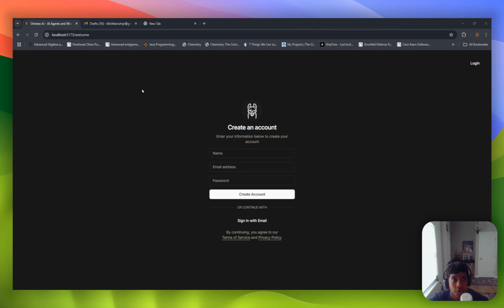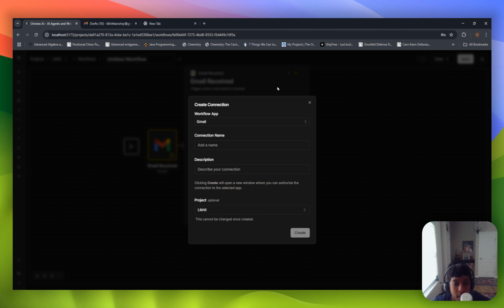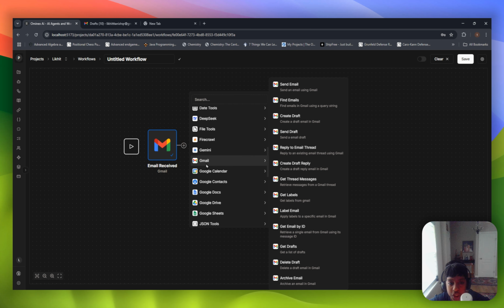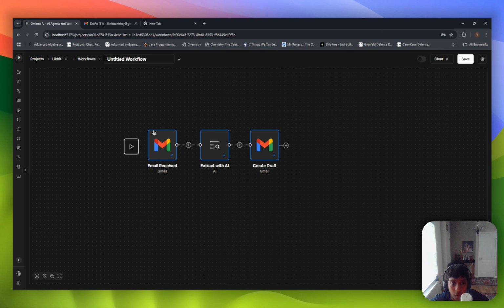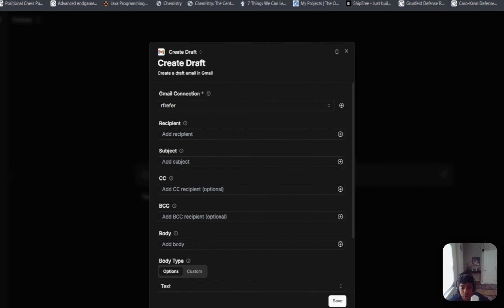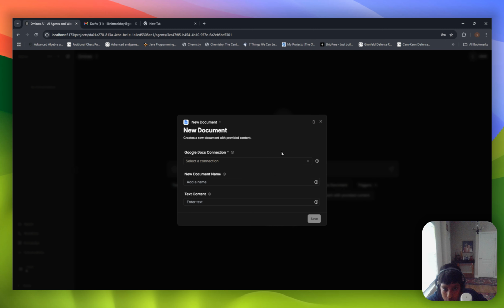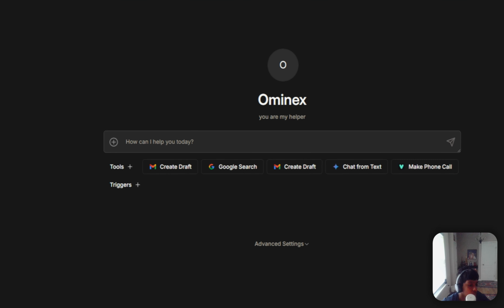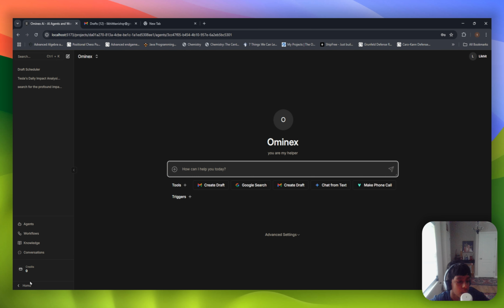Ominex AI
Ominex AI is a cutting-edge AI-powered workflow automation platform designed to streamline complex business operations, enhance productivity, and reduce manual work through intelligent, autonomous decision-making. Built on state-of-the-art machine learning models and a no-code/low-code interface, Ominex empowers users to create, optimize, and scale workflows across departments—without needing deep technical expertise.